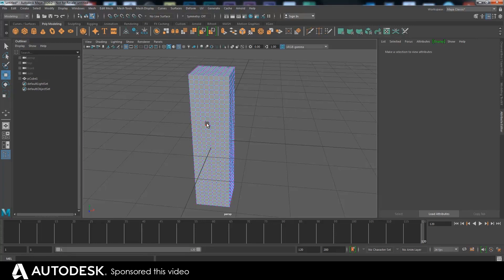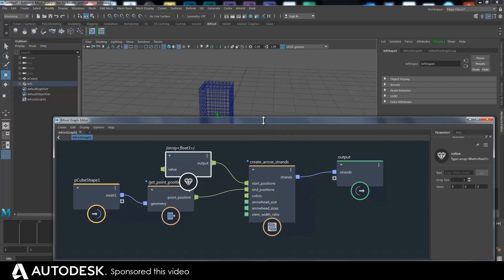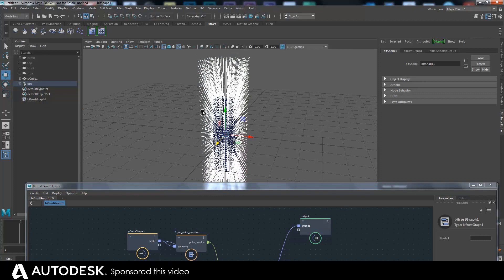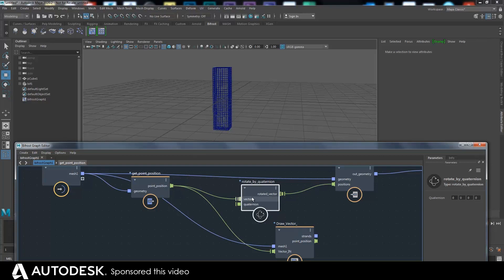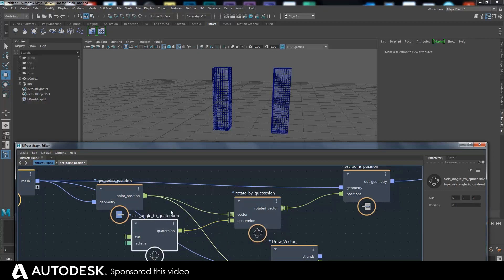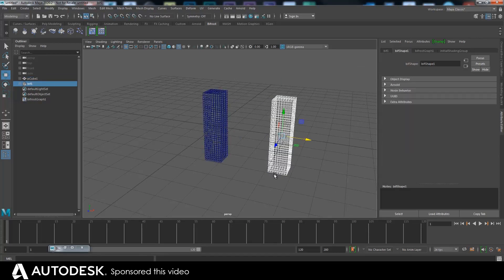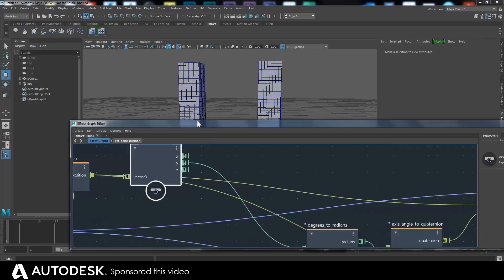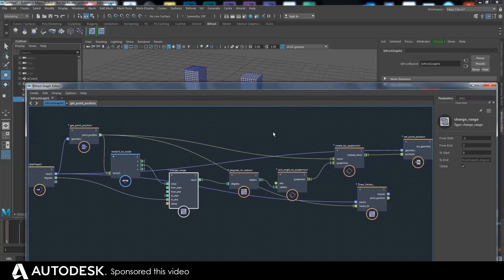Exploring Bifrost with Paul Smith - Ep. (12) 0.1: More Basics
Continuing his previous basics rundown, Paul explains the idea of point data and vectors using strands.  He then uses some simple math to build a cool twist deformer.